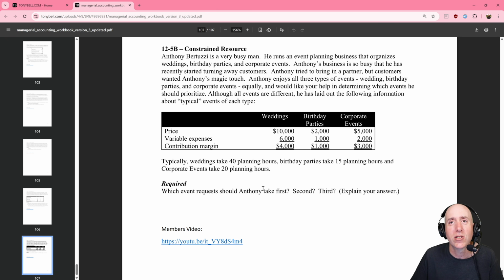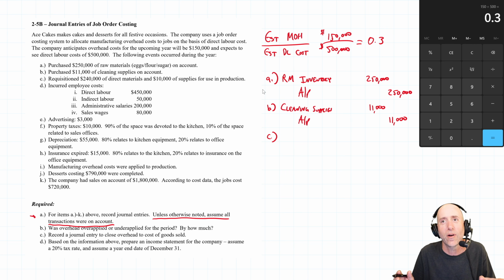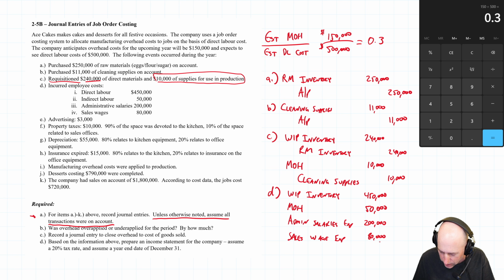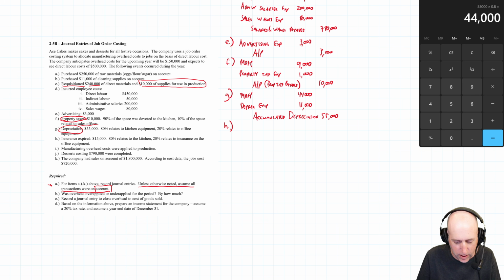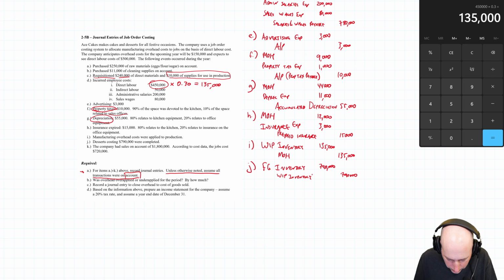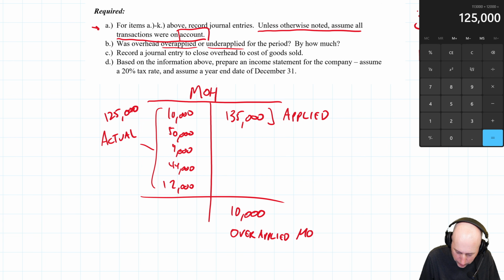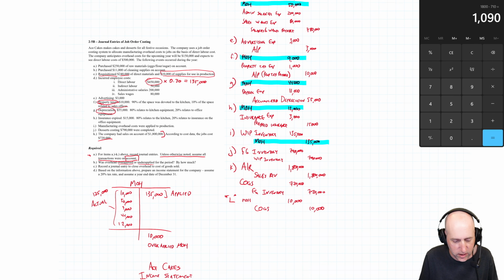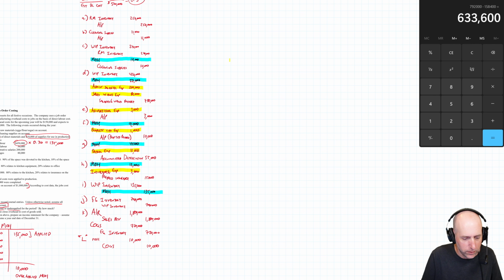MA9 – Job Order Costing Journal Entries (Step-by-Step Example)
Job Order Costing, from zero to journal entries. Decide job vs process environments, trace materials and labor to jobs, apply overhead, and record the full flow from raw materials to cost of goods sold—including over/under-applied OH close-out and an income statement for a job-costing company.